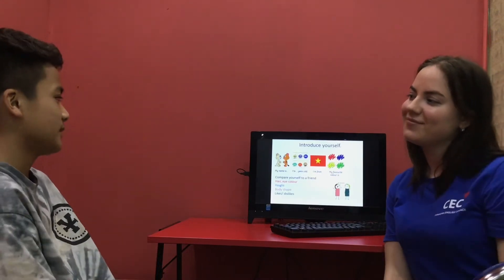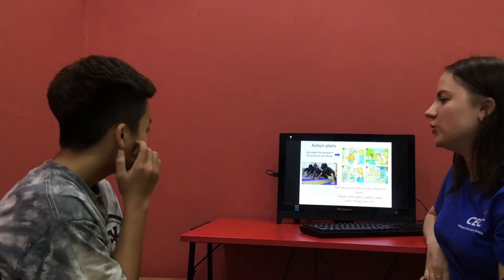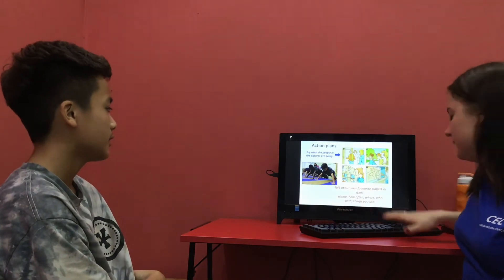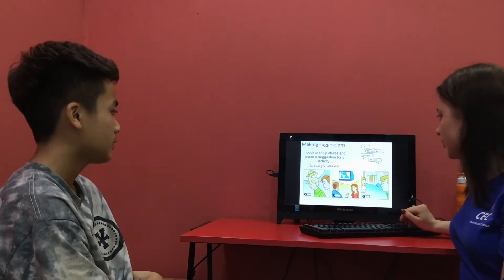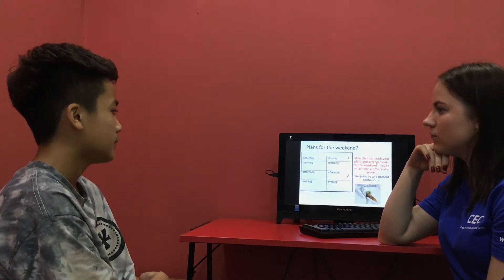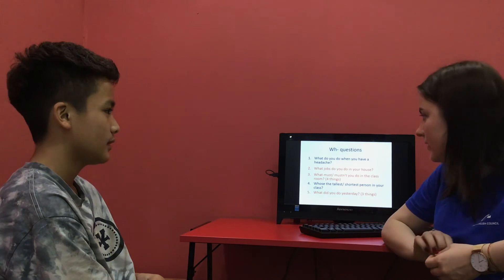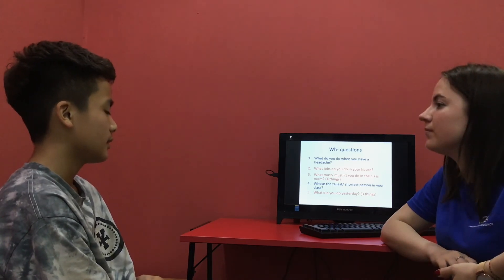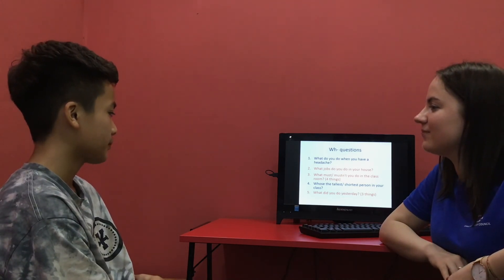CEC | Hồ Ngọc Toàn | ES5P3 | Video Test 2